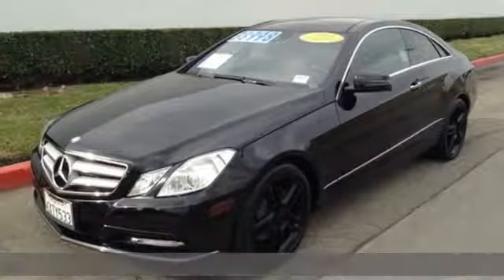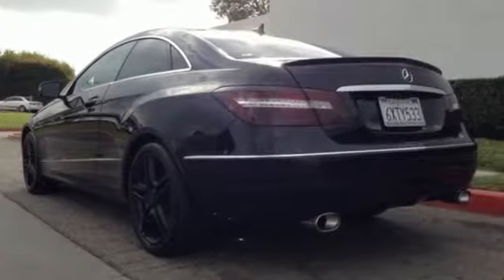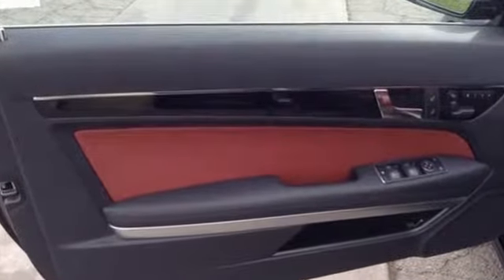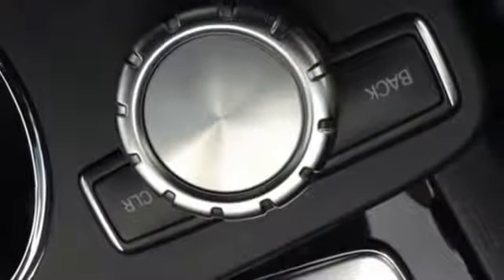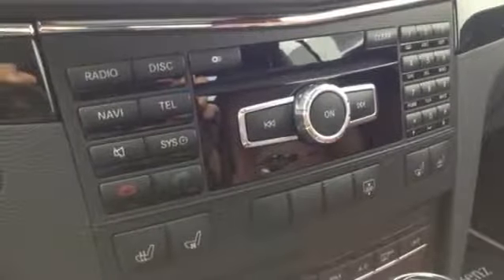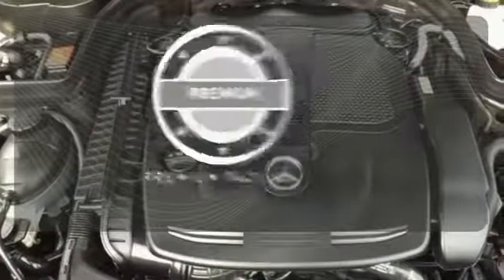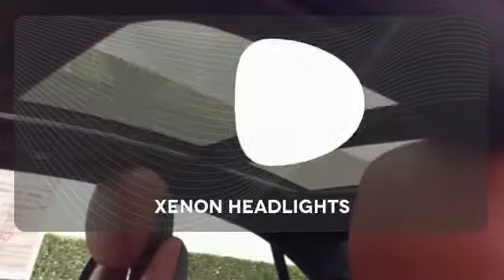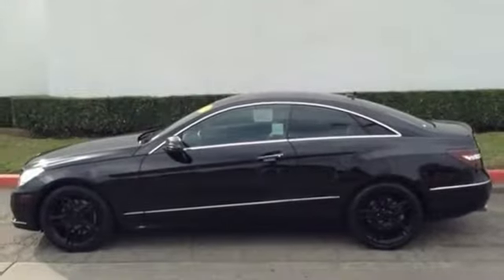2013 Mercedes Benz E Class West Covina CA El Monte, CA P16622 360p